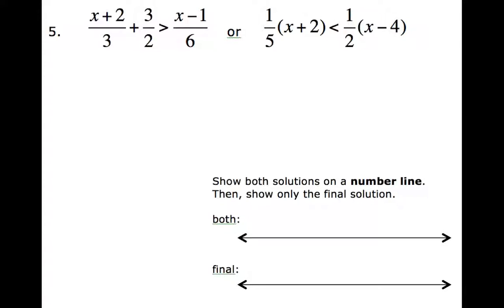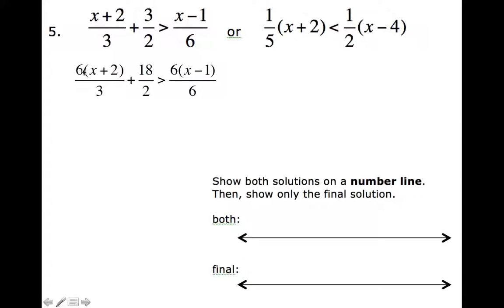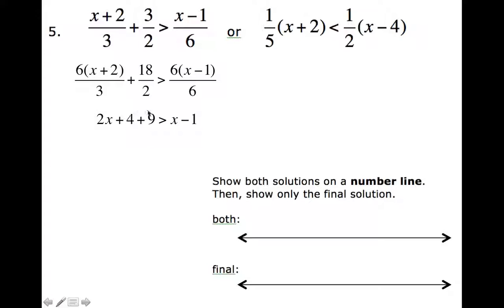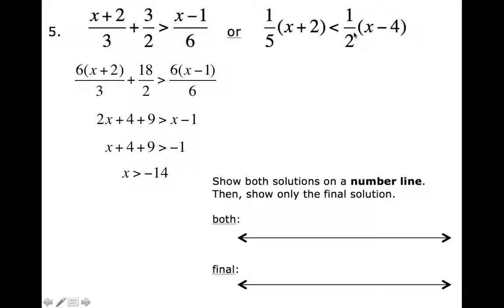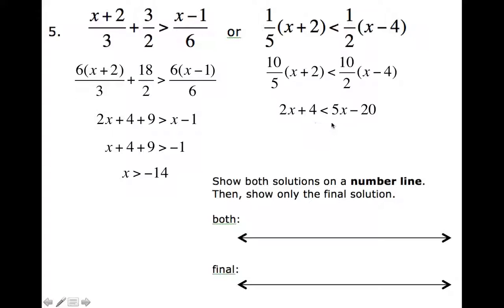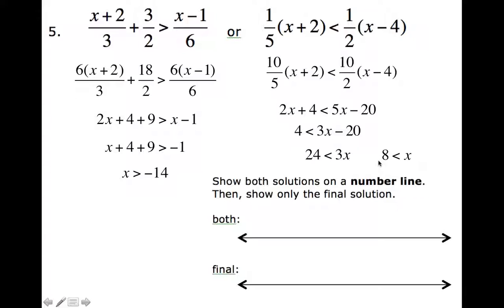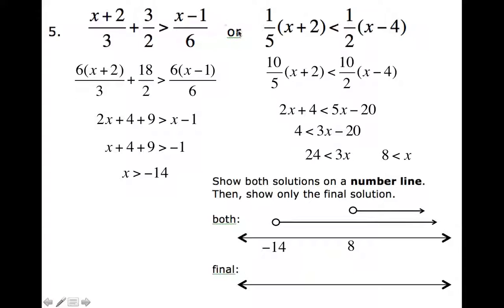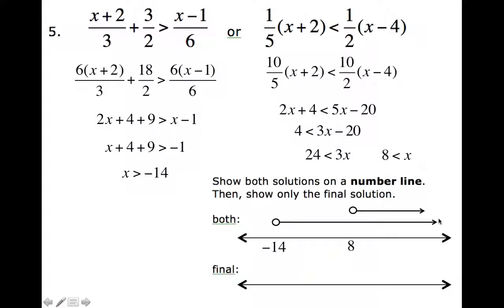Test 1 - Q 5